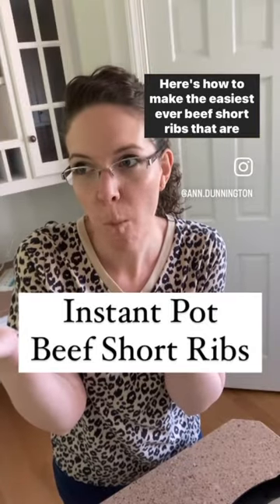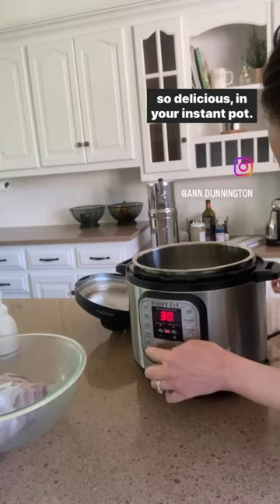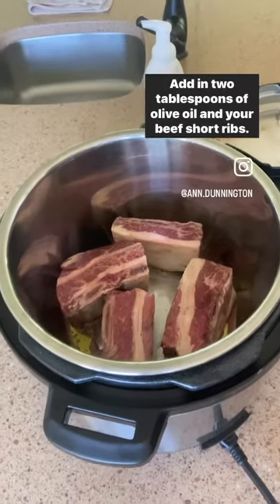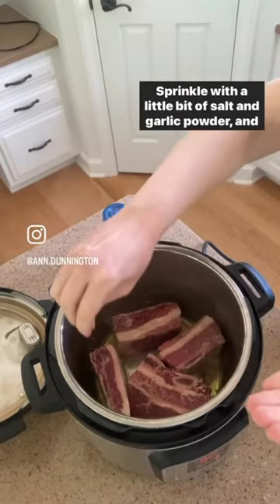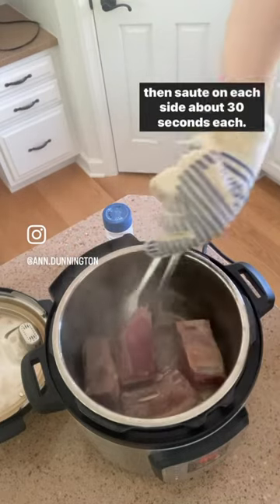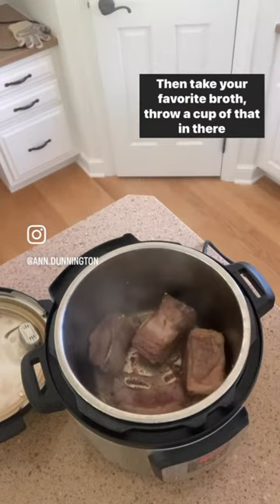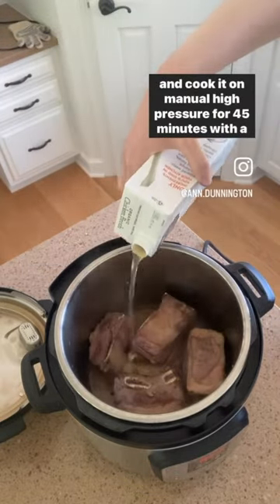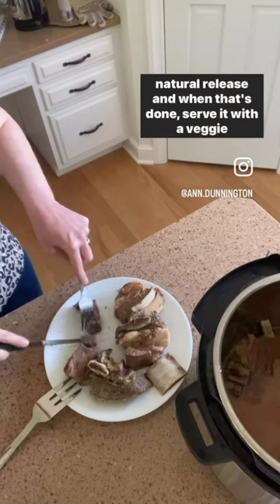Pressure Cooker Beef Short Ribs